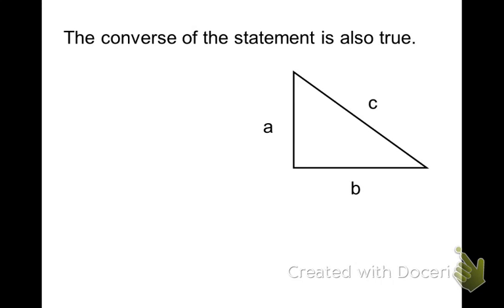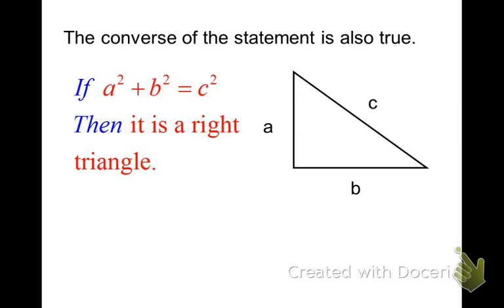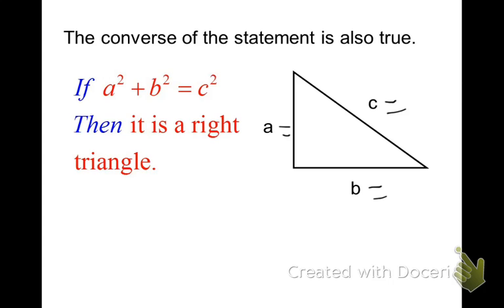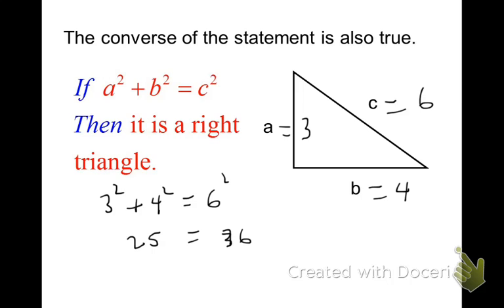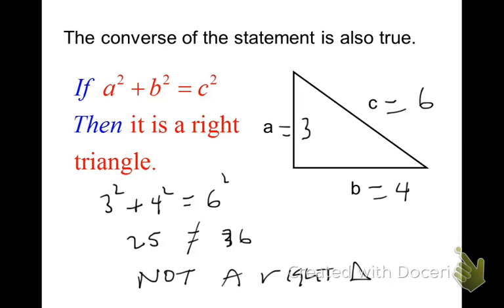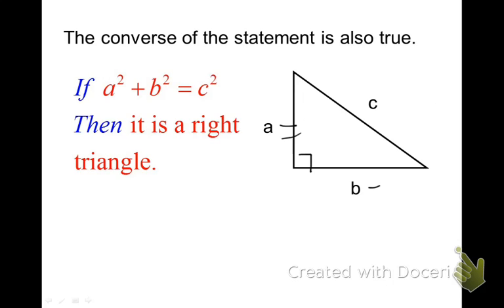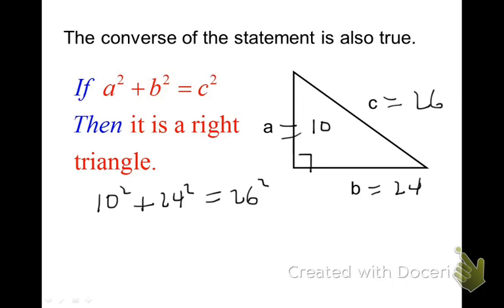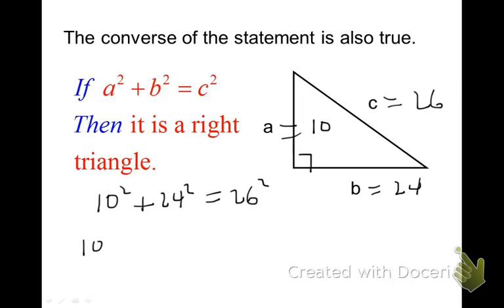12.5 converse of the Pythagorean theorem